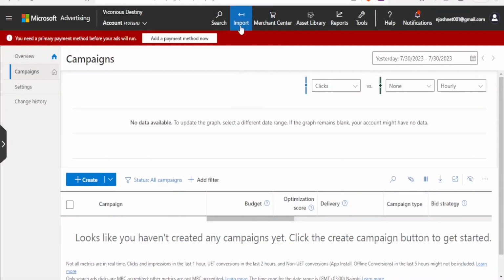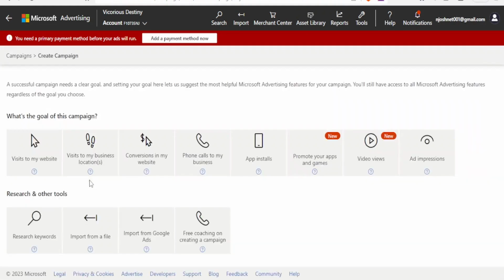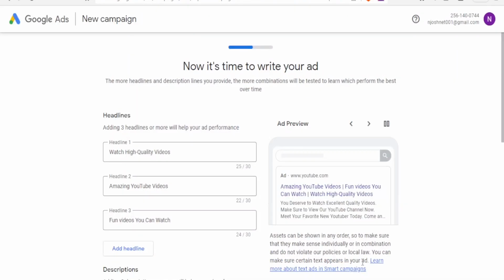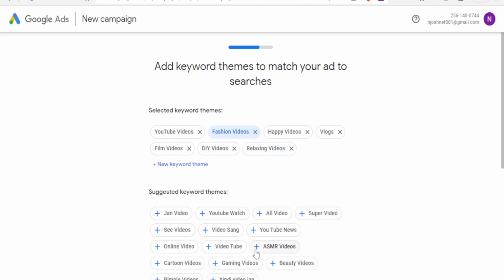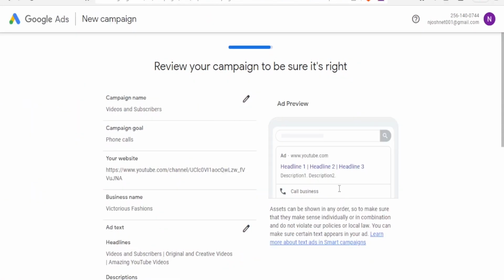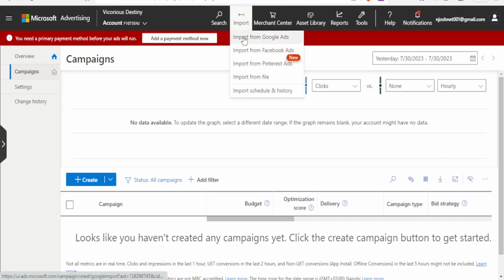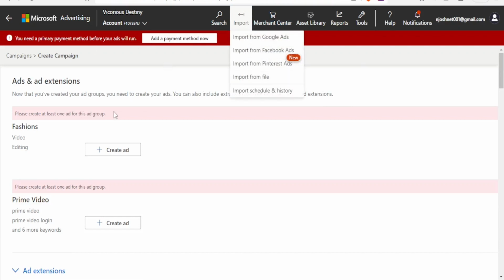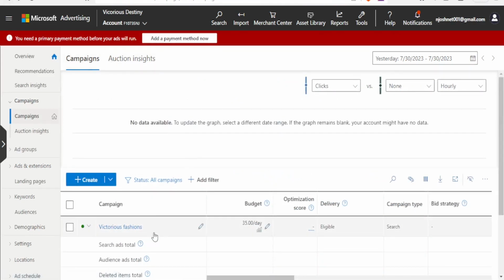How to Create Bing Ads Campaign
If you are looking for a video tutorial on How to Run A Bing Ads Campaign. Look no further!
This comprehensive video demonstrates the process of How to Make Bing Ads Campaign step by step. Make sure to watch till the end for a thorough grasp.

You will learn How to Setup Bing Ads Campaign, easily achievable right from your phone.